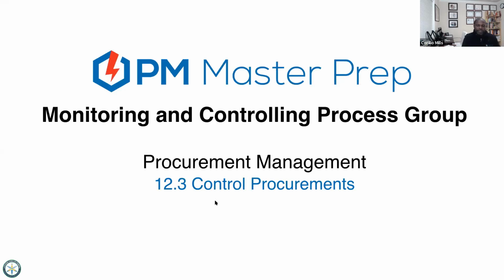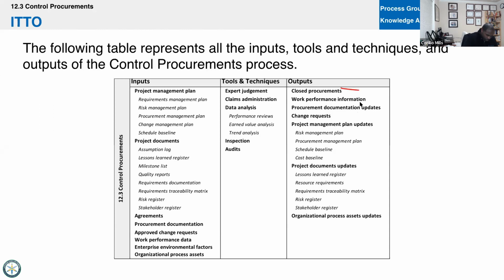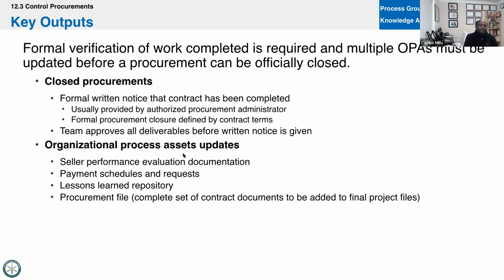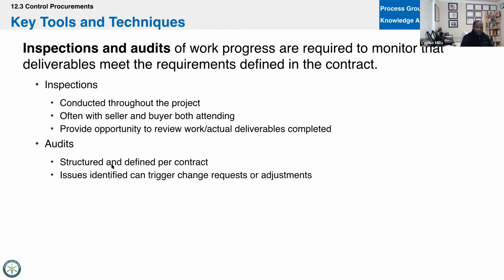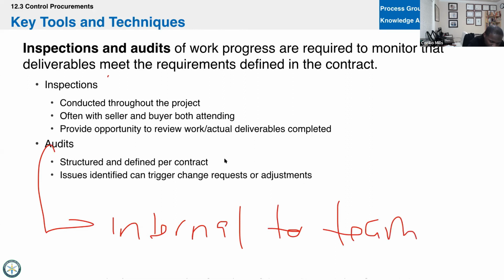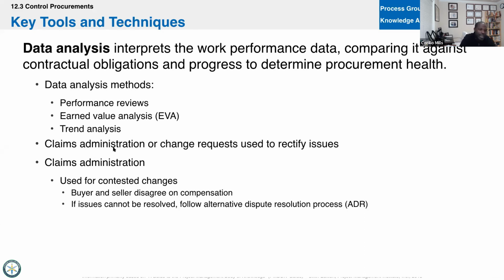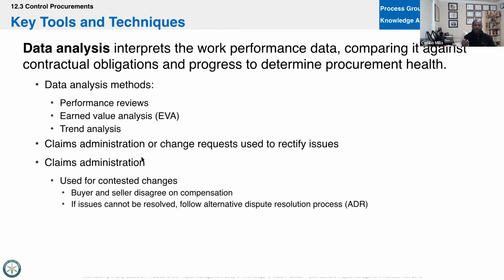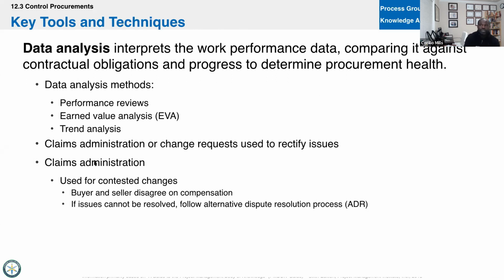47 Control Procurements